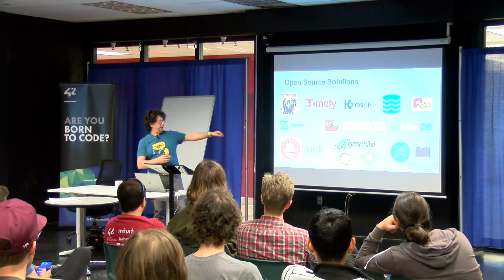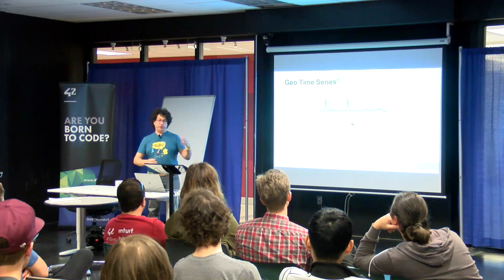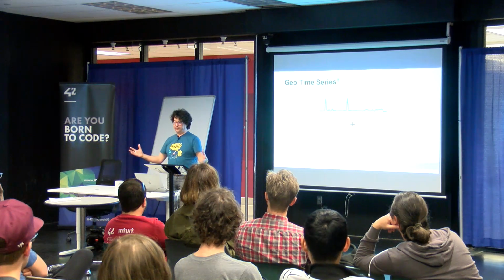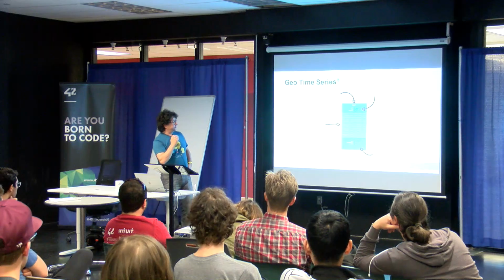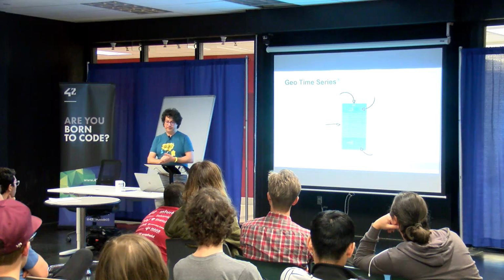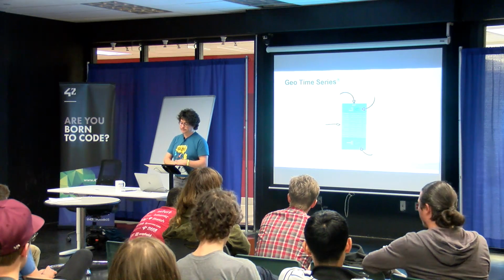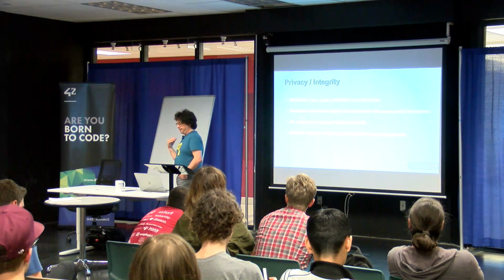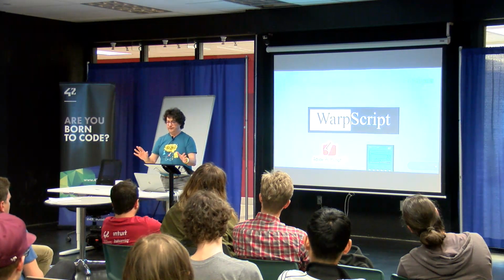20170504 - Warp 10 Tour, 42 USA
Presentation of the Warp 10 Time Series Platform at the 42 US school in Fremont.